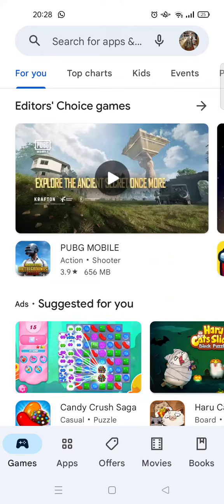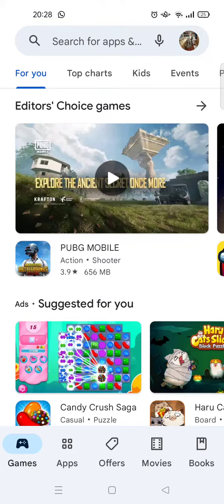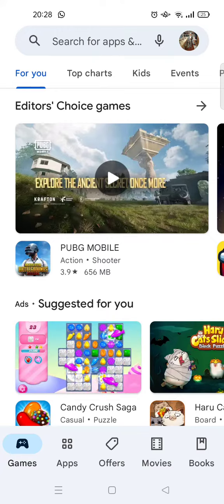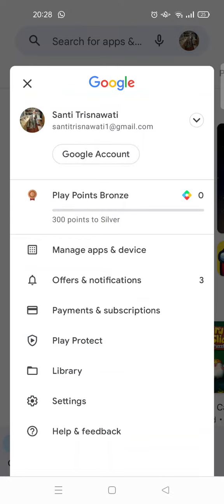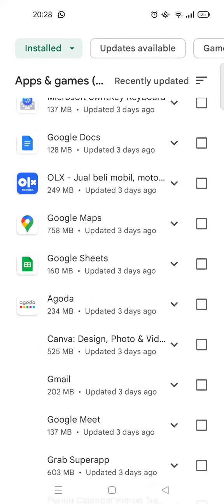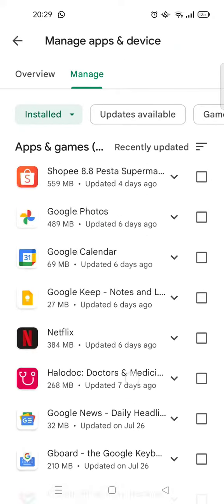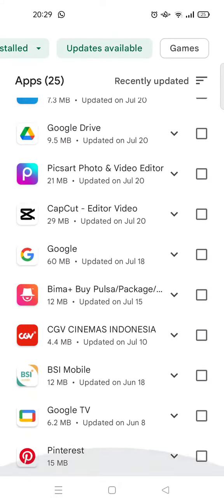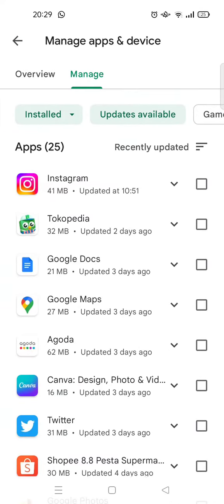~ Play Store Guide: Viewing All Your Installed Apps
In today's tutorial, we're diving into a handy feature of the Google Play Store that you might not be using to its full potential – viewing all your installed apps. This is a great way to manage your apps, check for updates, and keep your device organized.

We begin by opening the Google Play Store and navigating to your profile icon. From there, we show you how to access the 'Manage apps and device' section. This is where you'll find a comprehensive list of all the apps installed on your device through the Play Store.

Not only does this feature let you see all your installed apps, but it also allows you to easily identify which ones need updates. This is crucial for keeping your apps up to date with the latest features and security patches.

Whether you're a seasoned Android user or new to the platform, this guide is simple and straightforward, ensuring you can follow along without any hassle. By the end of this video, you'll be able to effortlessly manage your apps right from the Google Play Store.

If you find this video helpful, please give it a like, drop a comment below with any questions or suggestions, and don't forget to subscribe for more helpful tutorials like this one. Your support is what drives us to continue creating content that helps you make the most of your digital life.